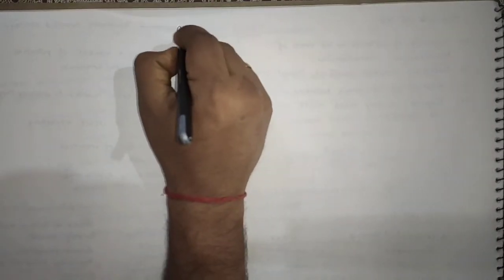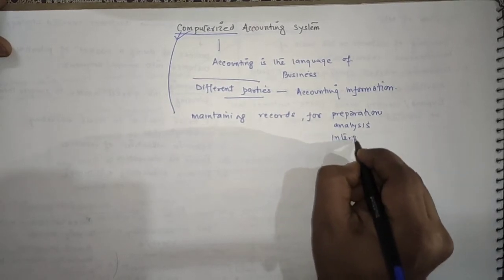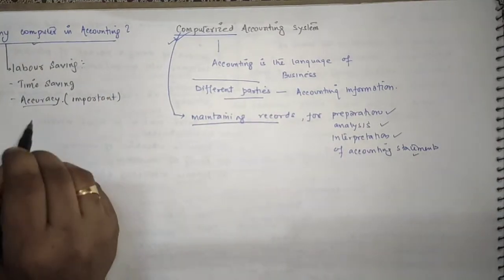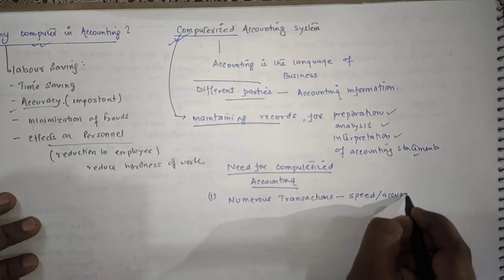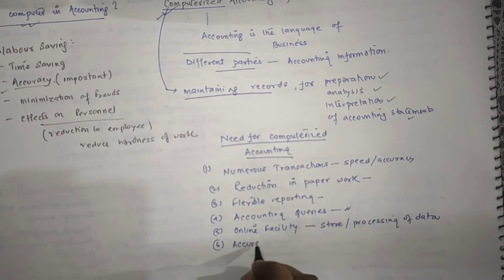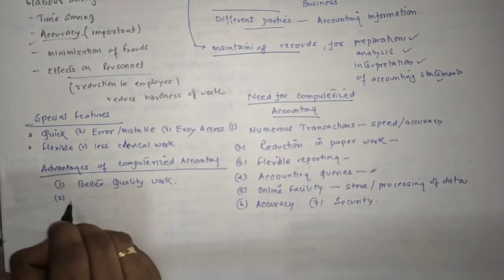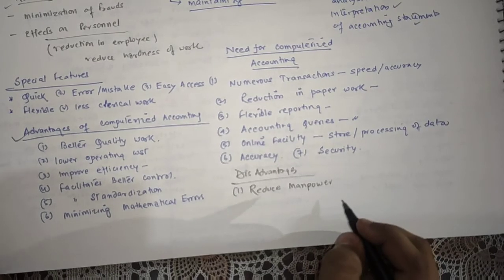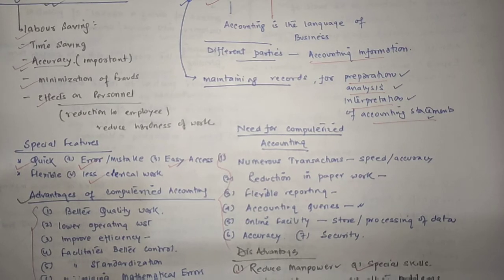Computerized Accounting System|Gauhati University|Dibrugarh University#cbcs#bcom#rishibhargavdas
Meaning|Objective|Features|Advantages|Disadvantages|